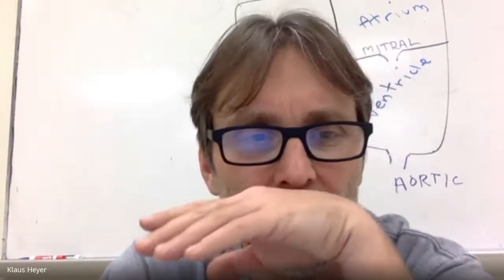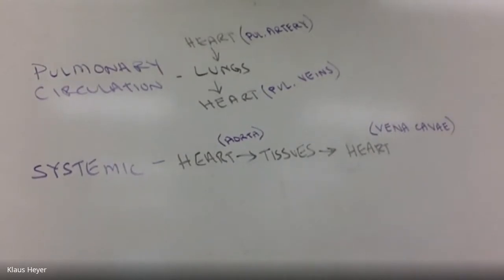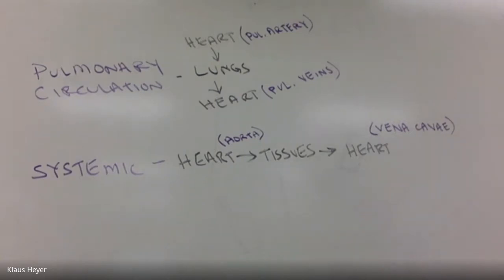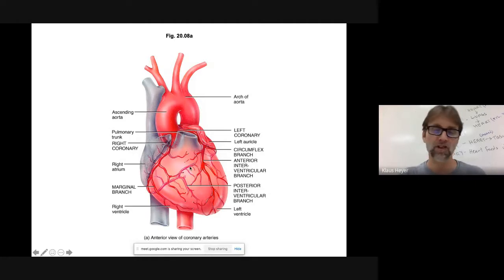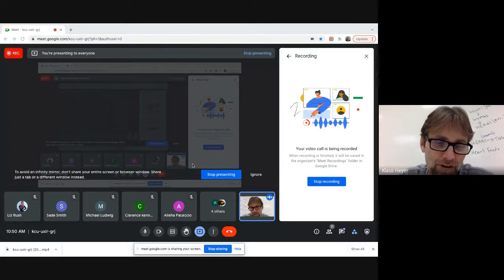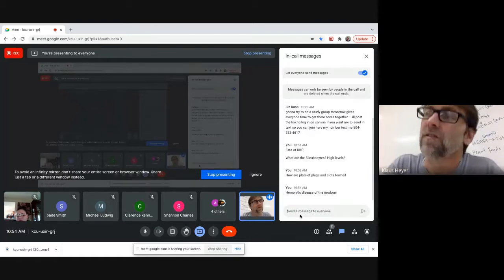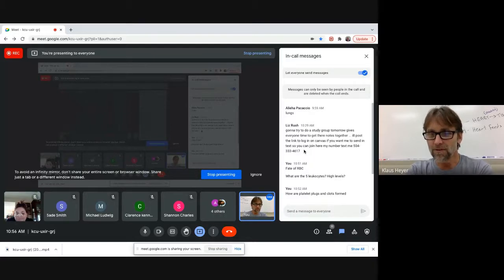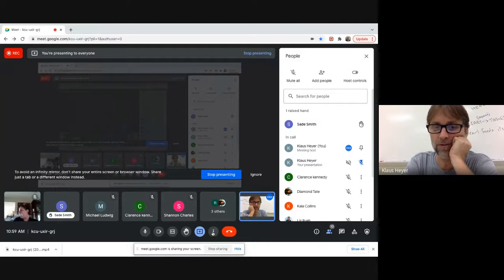November 1st Lecture (part II)